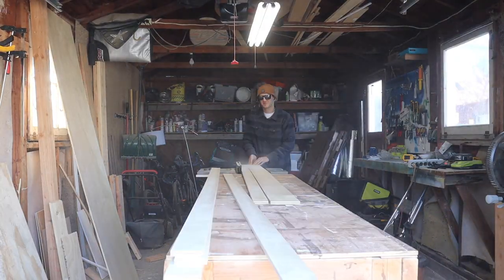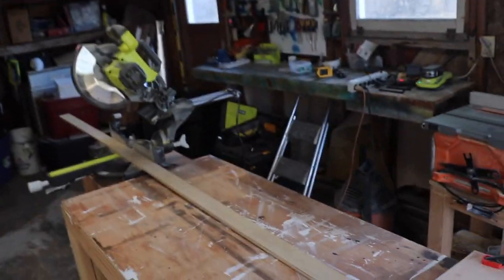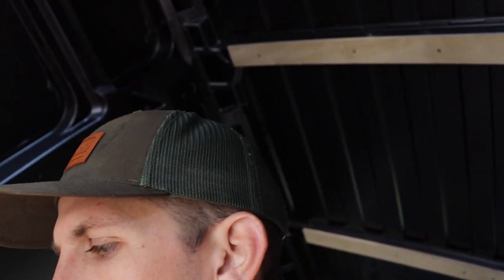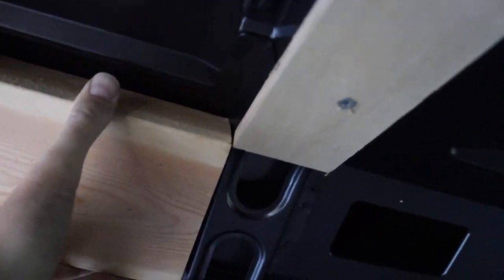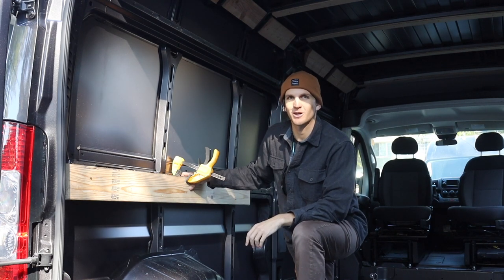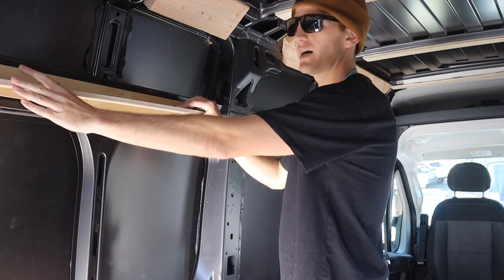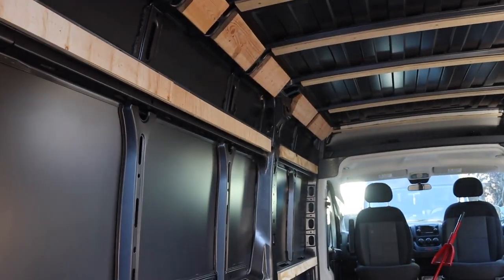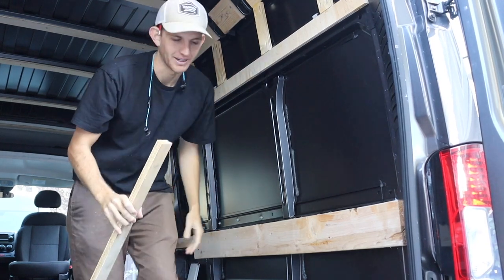VAN BUILD | FRAMING a RAM PROMASTER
Framing out your van is arguably one of the most important steps in building a camper van. You must know what layout you are going with and what areas of the van are going to need the most support. For this van I needed to maximize the space for my RV Queen mattress so not wasting any space there was super important. I also needed to add addition support for future overhead cabinets. Also making sure the walls and ceiling have a seamless transition from front to back.

I hope this information was valuable to you and assists you guys on your build! I respond to each and everyone!

SOLAR
-Renogy 100 watt 12v Mono Solar Panel

-Yeti 1500X Portable Power Station

-blue sea systems SR blade fuse block 12 circuts

INSULATION
3M Thinsulate Acoustin/Thermal Insulation

Spray adhesive

MAXXAIR
-Maxx Air 00-07500K MaxxFan Deluxe with Remote - Smoke

SWIVEL SEATS
Ram promaster driver/passenger side swivel seat adapters sprinterstore.com

WATER PORT
-suction cup shower head holder

-Waterport dry tank, bed rail mount, and pump cap

HEATER

webasto airtop 2000stc petrol gasoline kit 12v

BED:
excel sleep 6' memory foam mattress

SINK:

SINK MIDNITE Quartztone Series Granite Dual Mount Bar/Prep Sink, Black"

SHURFLO 1/2 " pipe strainer

SHURFLO 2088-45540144 fresh water pump 12v 3.5

soap dispener

STOVE:
Induction Cooktop

FRIDGE:
Dometic crx-65 12v dc compressor

FLOORING:

Applewood laminate flooring (outlast)